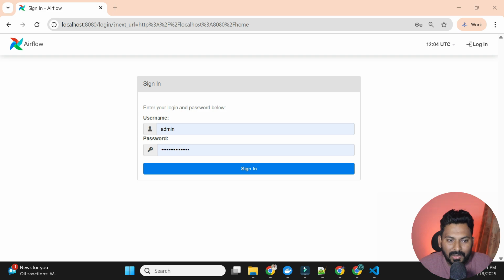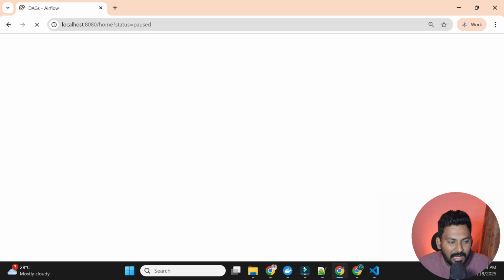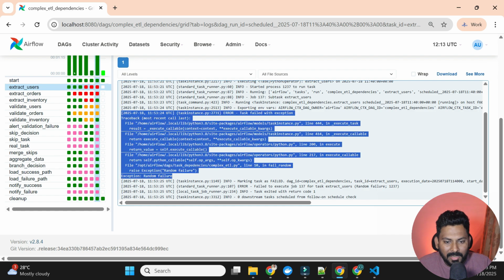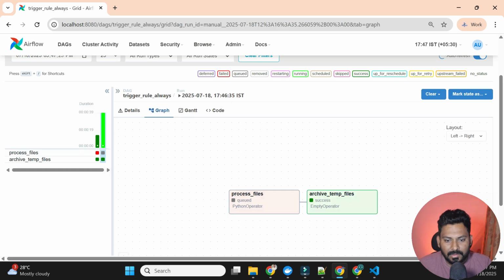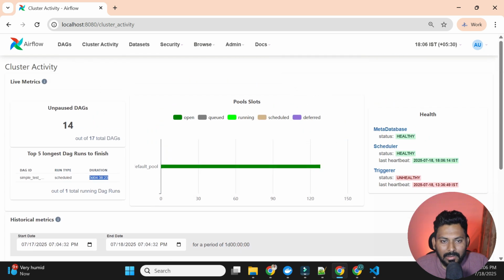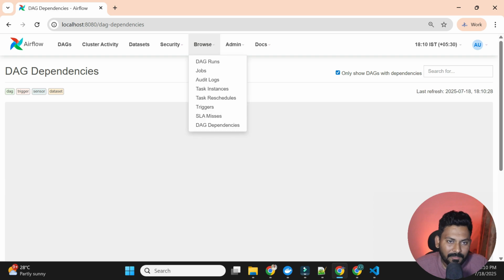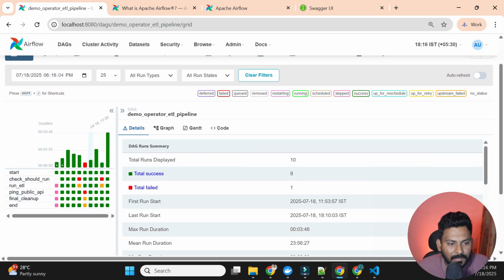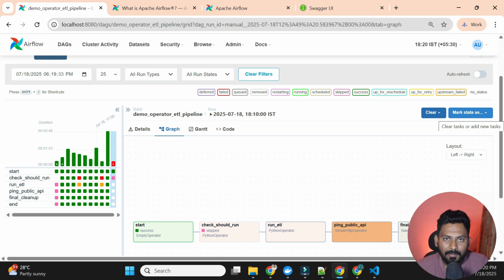Apache Airflow UI Tour | Airflow UI Walkthrough for Beginners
In this video, we take you on a complete UI tour of Apache Airflow — the most powerful orchestration tool in modern data engineering.
Learn how to navigate the DAGs list, understand the Graph View, use the Tree View, trigger DAGs manually, explore logs, and much more.
Whether you're a beginner or revisiting Airflow, this UI walkthrough will help you feel confident using the Airflow Webserver.

Github
Source Code

airflow ui

apache airflow web interface

airflow dag view

airflow graph view explained

how to use airflow ui

airflow dag logs

airflow tree view tutorial